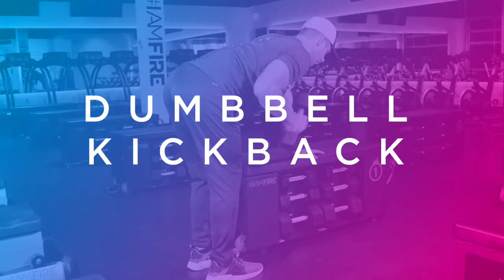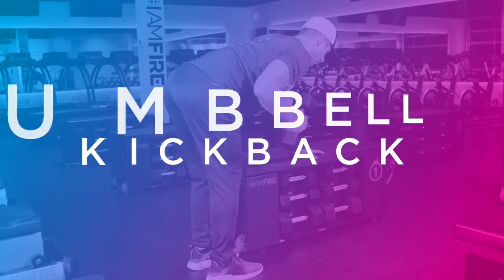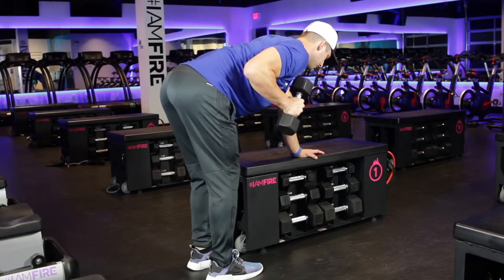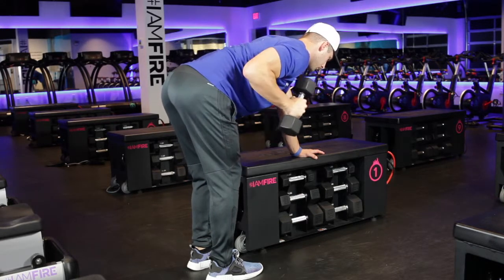How to do Dumbbell Tricep Kickbacks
Step by step Dumbbell Tricep Kickbacks
1. The upper arm stays stationary while you raise the lower arm behind you
2. Keep your belly button in, a good arch in your back, and chest up